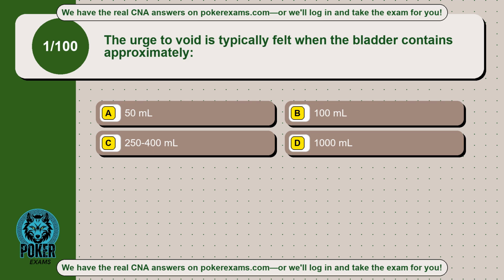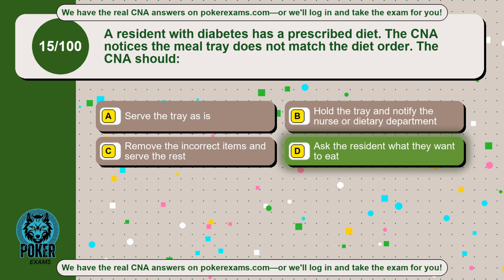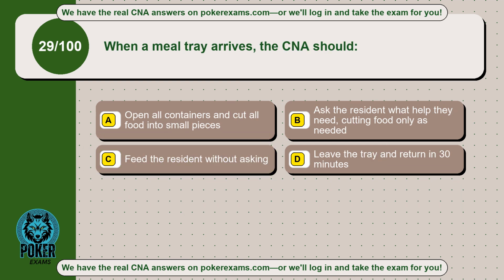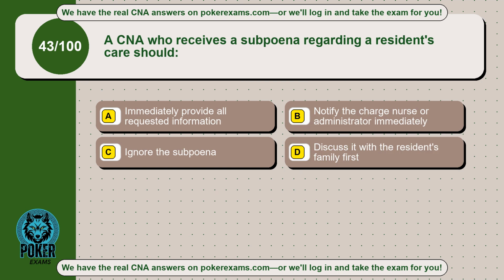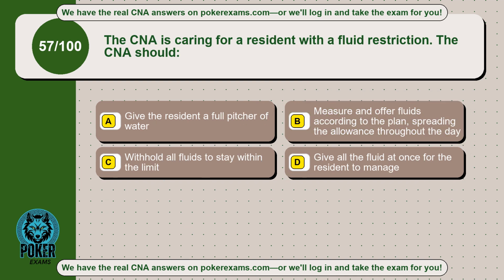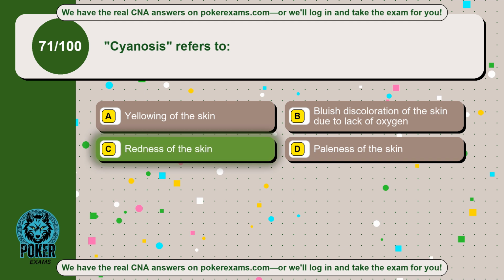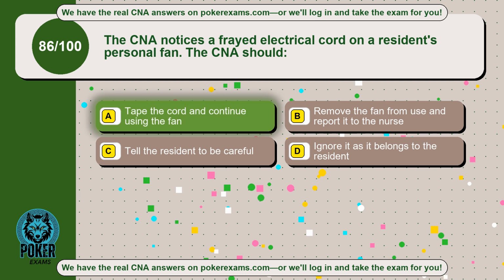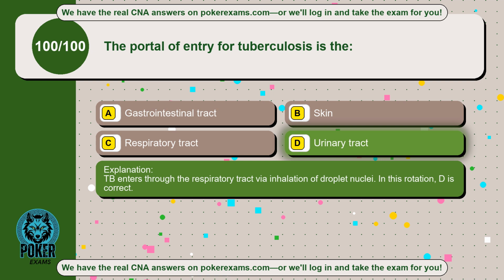Nursing Assistant Exam Review: 100+ Questions You Should Know Before the Test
Nursing Assistant Exam Pattern is important for nurse aide students who want to understand how the exam is structured and practice 100+ questions before test day.

If you are preparing for your Nursing Assistant exam, CNA exam, or Nurse Aide written test, knowing the exam pattern can help you study with more confidence. The exam usually tests infection control, resident rights, patient safety, communication, Activities of Daily Living, personal care, vital signs, mobility, nutrition, documentation, emergency care, and scope of practice. That is why this Nursing Assistant Exam Pattern review is designed to help you understand what to expect and how to answer nurse aide exam questions correctly.

This video is for students who want exam-style practice, simple explanations, and a better idea of how nursing assistant questions are written. The goal is not just to memorize answers. The goal is to understand the pattern behind the questions so you can recognize the safest, most respectful, and most professional answer when the wording changes on your exam.

For infection control, focus on hand hygiene, gloves, masks, gowns, PPE, standard precautions, isolation precautions, and clean versus contaminated supplies. Many Nursing Assistant exam pattern questions ask what should be done before or after resident care. Handwashing is one of the most important safety steps because it helps prevent the spread of infection and protects residents, staff, and visitors.

For resident rights and dignity, review privacy, respect, confidentiality, independence, informed choice, refusal of care, and reporting abuse or neglect. Nurse aide exam questions may describe a resident who asks for privacy, refuses care, feels embarrassed, wants to make a choice, or reports mistreatment. The best answer usually protects the resident’s rights while keeping them safe.

For Activities of Daily Living, study bathing, dressing, grooming, oral care, feeding, toileting, perineal care, catheter care, and skin care. Nursing Assistant Exam Pattern questions often check whether you know how to provide basic care safely and respectfully. Always explain what you are doing, provide privacy, encourage independence, use infection control, and report unusual findings to the nurse.

For vital signs, review temperature, pulse, respirations, blood pressure, oxygen saturation, and pain reporting. Nursing assistant exam questions may ask what finding should be reported immediately. Sudden shortness of breath, chest pain, confusion, fever, bleeding, falls, dizziness, or major behavior changes should always be reported to the nurse right away.

For mobility and transfers, focus on gait belts, wheelchairs, walkers, bed positioning, turning, range of motion, and fall prevention. Nurse aide exam questions often test safe movement. Lock wheelchair brakes, use proper body mechanics, keep the bed in a safe position, follow the care plan, and ask for help if the resident requires assistance.

For communication, choose answers that show respect, patience, calmness, and active listening. If a resident is confused, angry, afraid, embarrassed, lonely, or sad, the nursing assistant should stay supportive and professional. Do not argue, rush, ignore, shame, or make promises you cannot keep.

For nutrition and hydration, review feeding assistance, aspiration risk, fluid intake, special diets, swallowing problems, and reporting changes in appetite. Nurse aide exam questions may describe a resident coughing while eating, refusing meals, losing weight, drinking very little, or having trouble swallowing. Always follow the care plan and report swallowing problems or major changes to the nurse.

For emergency care and safety, review fall prevention, call lights, bed position, choking, fire safety, bleeding, fainting, seizures, confusion, and when to call for help. The best nursing assistant answer usually protects the resident first, follows facility procedure, and reports urgent changes immediately.

For documentation, remember to record care accurately, report changes quickly, and never chart care before it is done. Nursing Assistant Exam Pattern questions may test whether you understand factual reporting, timely documentation, and when to notify the nurse. Good documentation protects the resident and the healthcare team.

For scope of practice, remember that nursing assistants and nurse aides provide basic care, observe changes, document care, and report concerns. Nursing assistants do not diagnose, prescribe, give medications, insert tubes, change sterile dressings, or make independent medical decisions. If an answer sounds like a nurse’s responsibility, be careful.